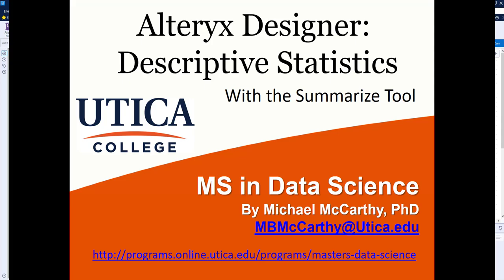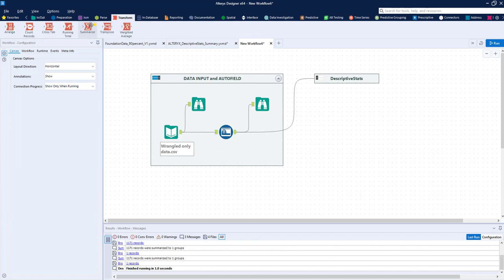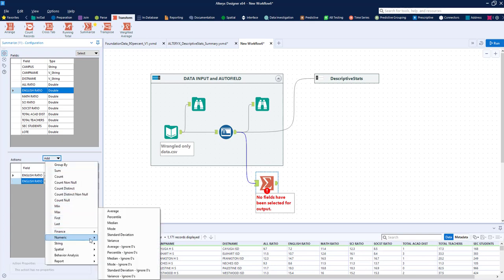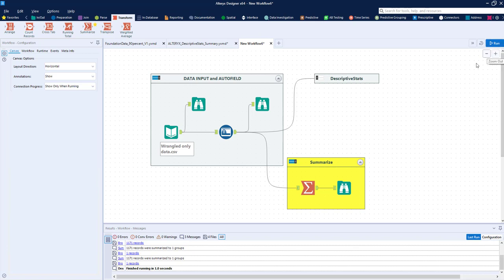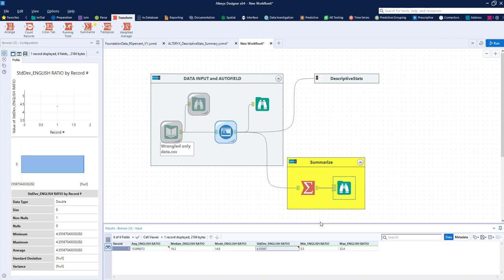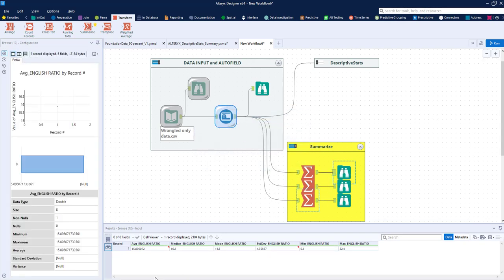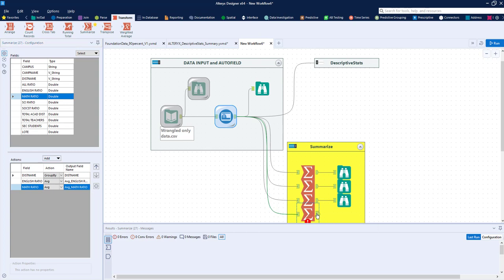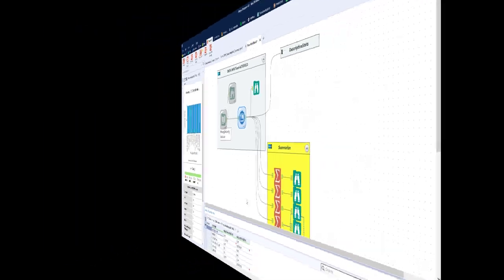Alteryx Designer: Summarize Tool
Develop Descriptive Statistics with Alteryx Designer using the Summarize Tool
Workflow built with Alteryx Version 2019.2.